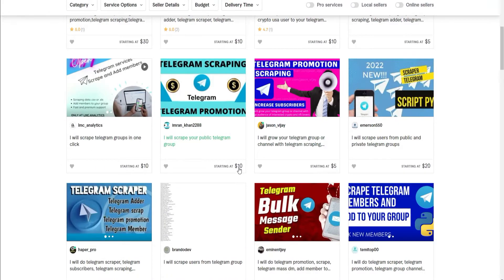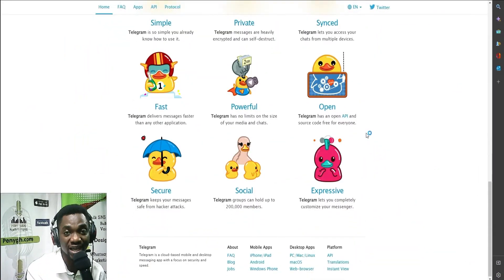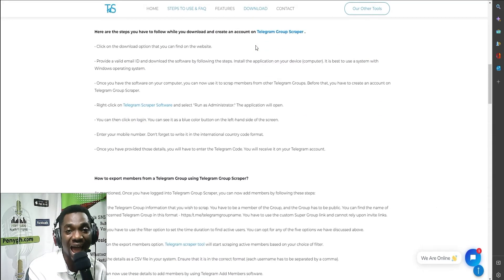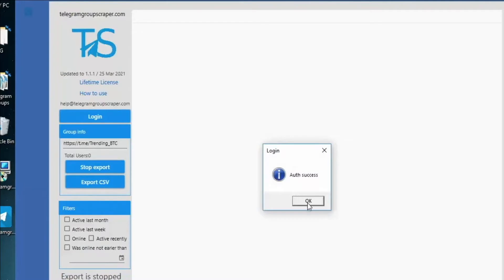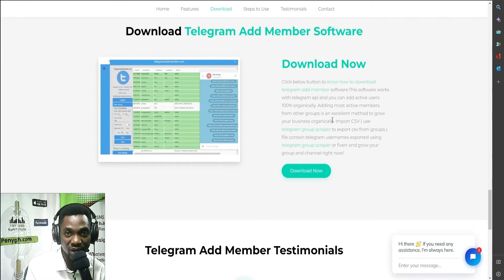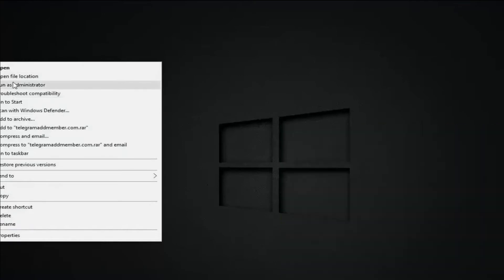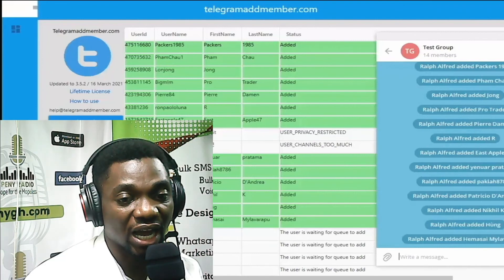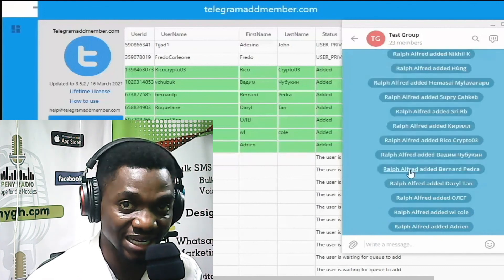How To Scrape Telegram Members and Make money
There are several ways to make money on telegram and one way is to use bots.
Watch this video to the end, as I will also show you some different ways to make money with telegram if you don’t want to sell.